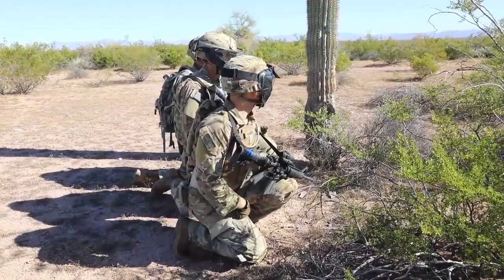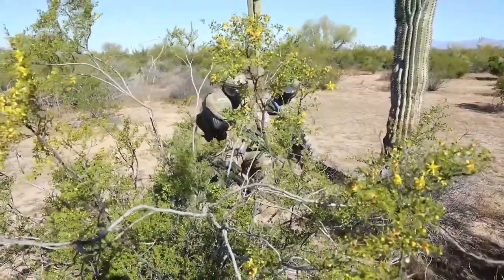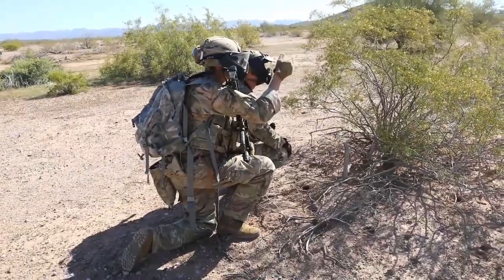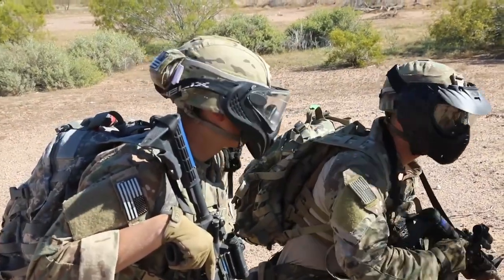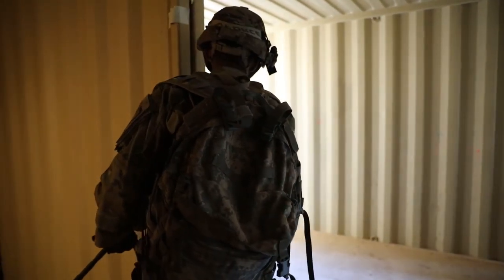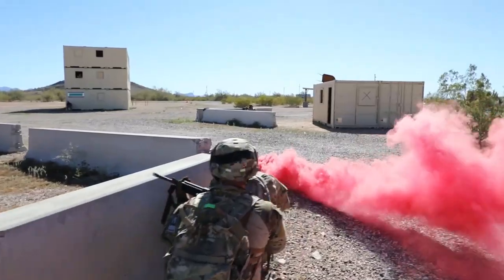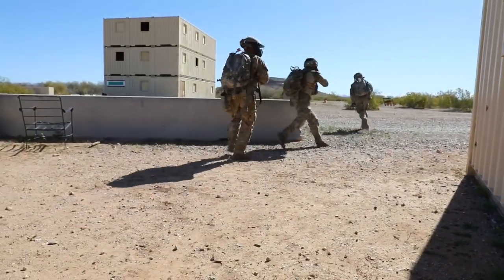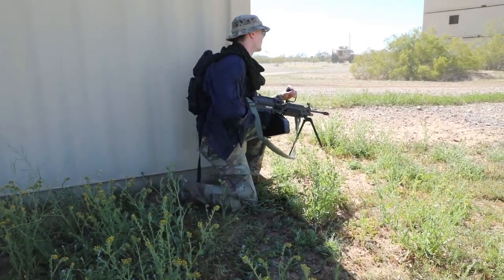AZNG 2022 State Best Warrior Competition Day Three B-Roll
Nineteen Citizen-Soldiers from the Arizona community challenged themselves in this year's Arizona National Guard (AZNG) Best Warrior Competition (BWC), an intense, back-to-back series of Soldier skills evaluations held at National Guard training sites in Phoenix and Florence, Ariz. March 21-25, 2022.

FLORENCE, AZ, UNITED STATES
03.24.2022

Soldiers ran through a gauntlet of events spanning five long days, ranging from an Army Combat Water Survival Test to a round-robin live weapons qualification on multiple weapons systems. The top contenders from Arizona's BWC will go on to represent their state at regional and national level competitions. Soldiers are the cornerstone of the AZNG foundation, and events like these strengthen the Soldiers and the foundations they represent; emotionally, physically, mentally, and spiritually (U.S. Army video by Sgt. Jacob Dunlap, Released).

Film Credits: Video by Sgt. Jacob Dunlap, Pfc. Justin Fallon, Pfc. Anthony Nadeau and Spc. Kadon Shelley
123rd Mobile Public Affairs Detachment